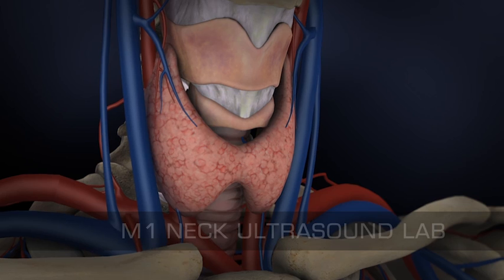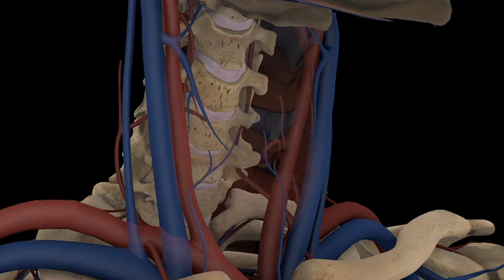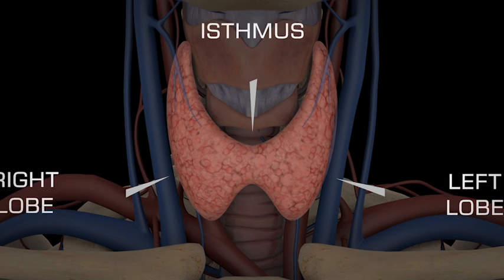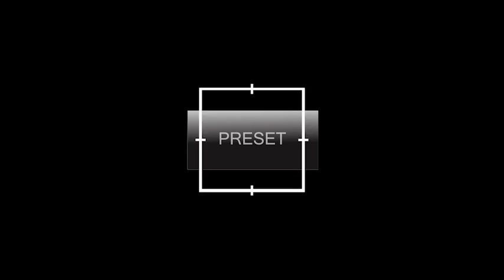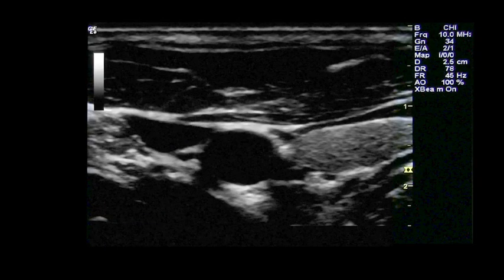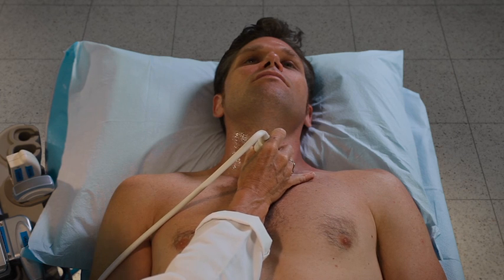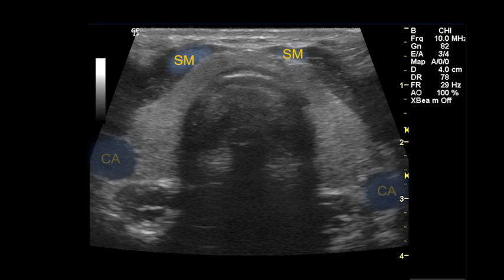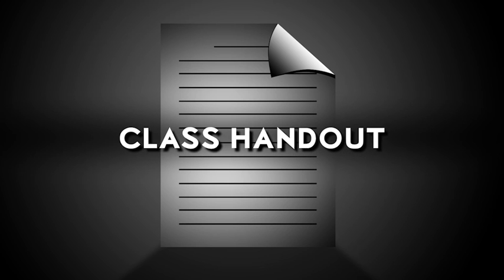M1 Neck Ultrasound Lab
The purpose of the M1 Neck Ultrasound Lab is to demonstrate the anatomic relationships of the deep vessels, thyroid gland and other adjacent structures in the neck.